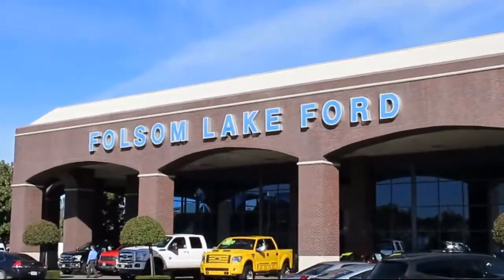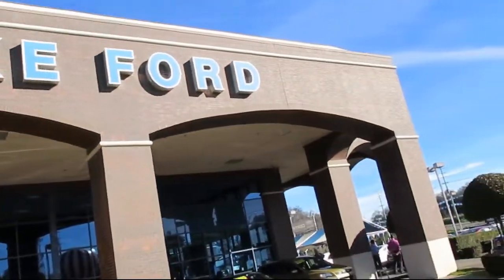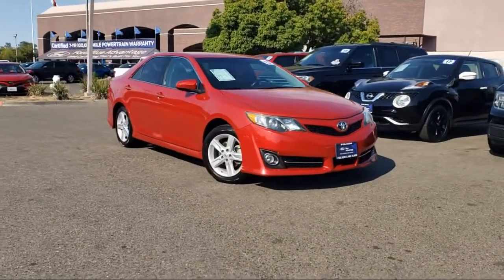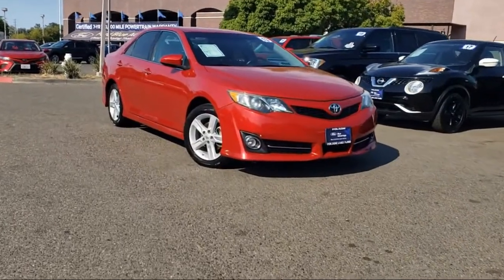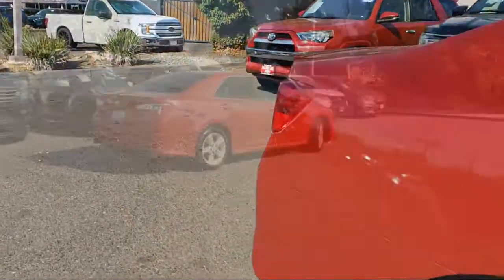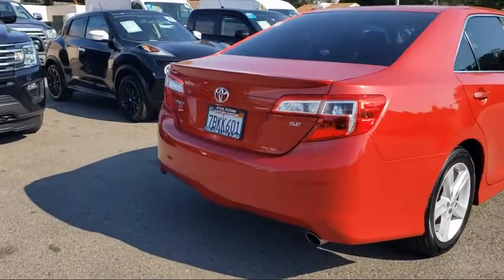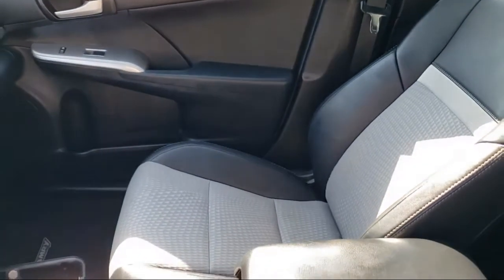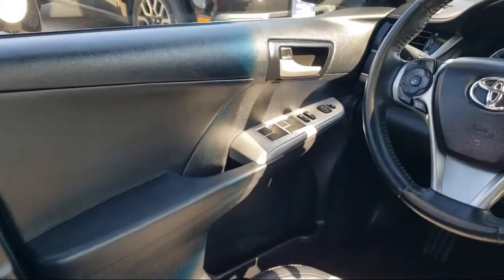2013 Toyota Camry SE Sedan Folsom Sacramento Roseville Elk Grove El Dorado Hills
2013 Toyota Camry SE Sedan Stock Number: XF45434 Vin:4T1BF1FK4DU647985.
12755 Folsom Blvd.